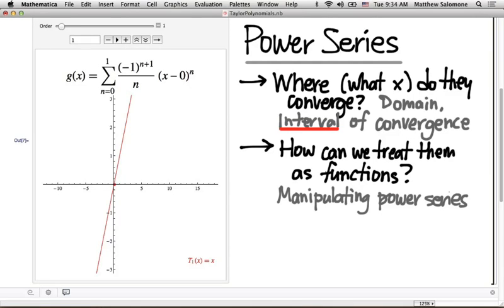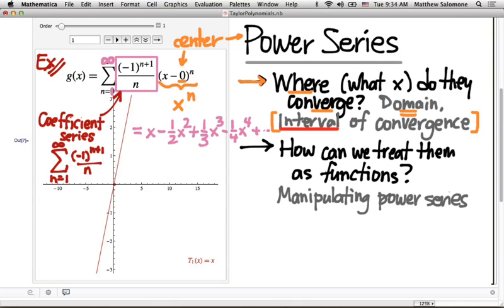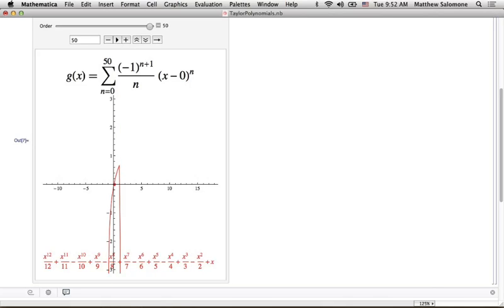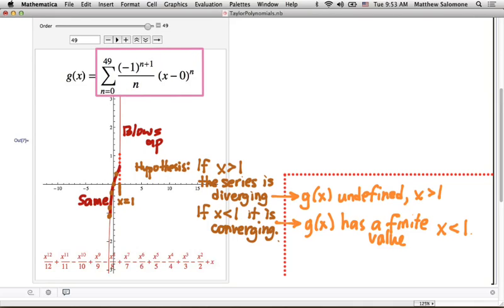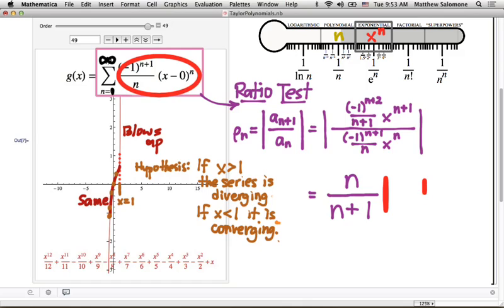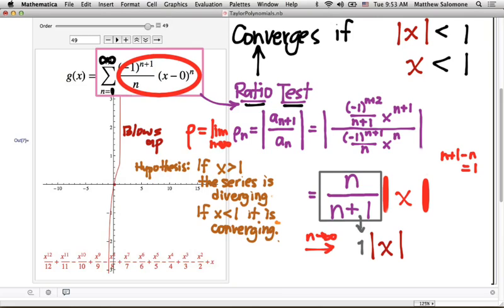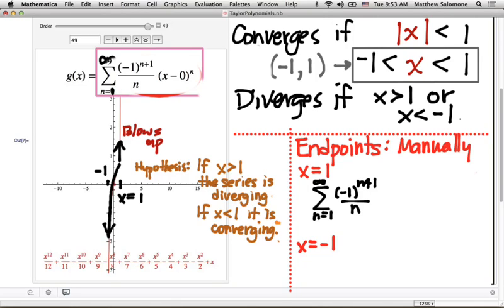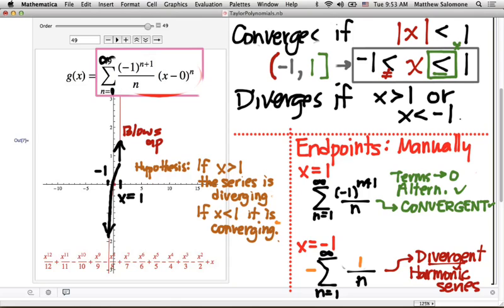162.13a: Power Series, Interval of Convergence